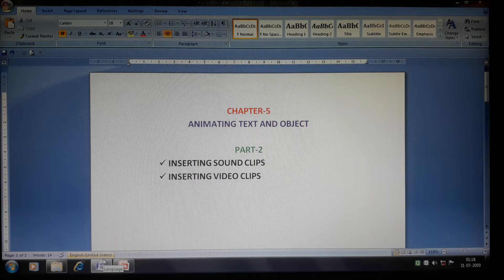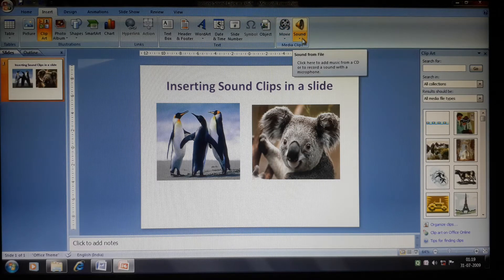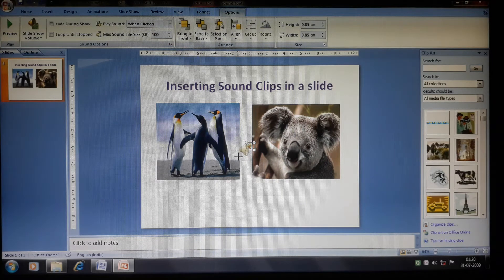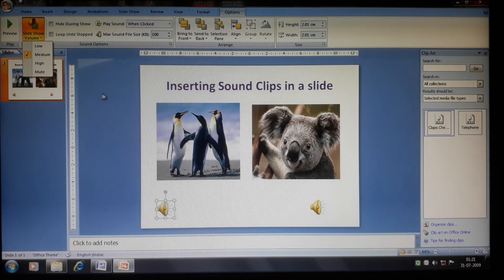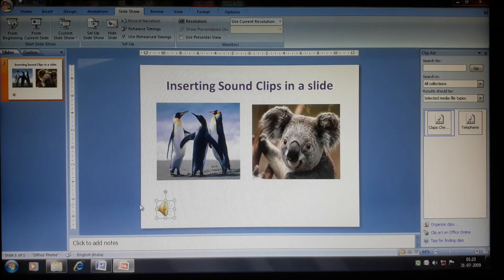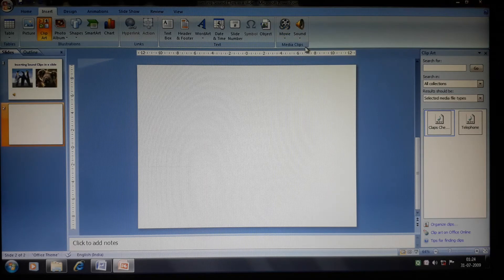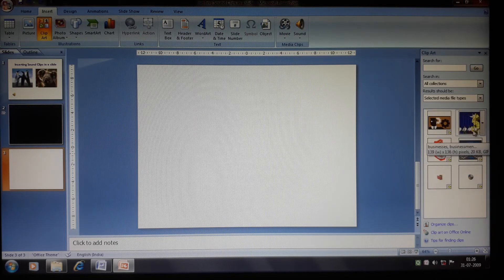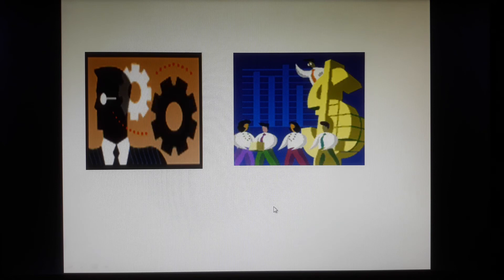VI: CH-5_PART-2: Inserting Sound Clips and Video clips in a slide